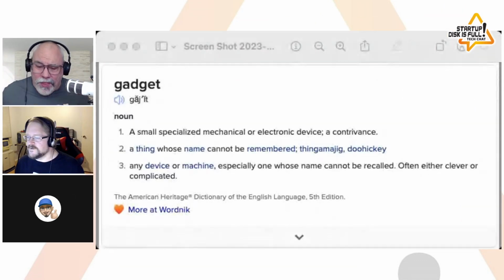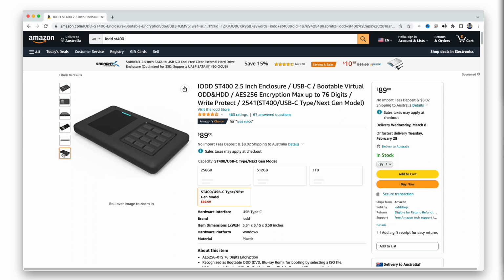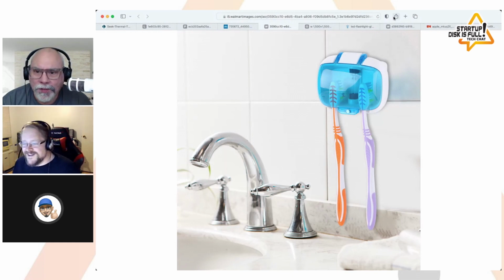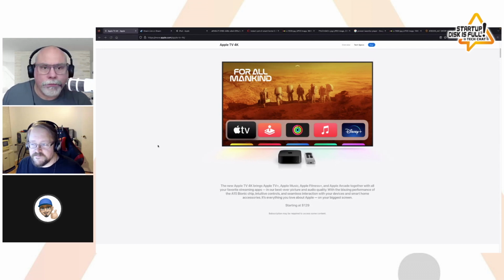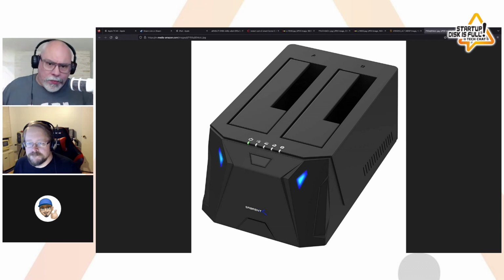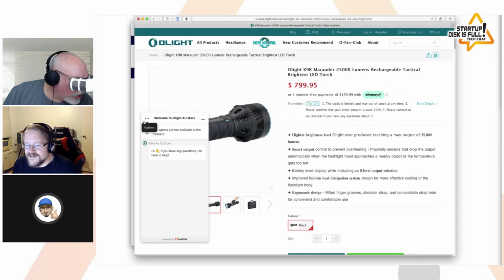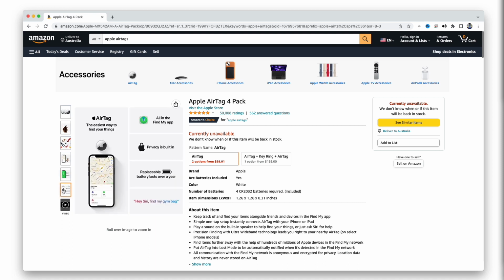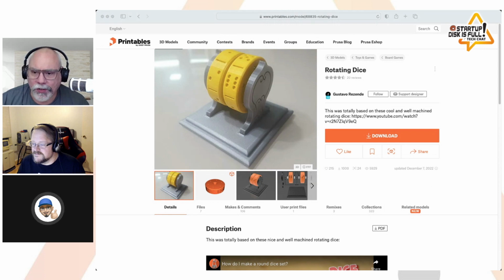Tech Chat E08 - Gadgets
Join us for episode 8 of Startup Disk is Full as we discuss our favourite gadgets!

00:00 - Intro
00:44 - What is a gadget?
09:53 - Bruce’s Gadgets
20:49 - Jay’s Gadgets
44:15 - Dana’s Gadgets
1:00:00 - Bruce wasn’t done yet, more gadgets!
1:13:52 - General gadget discussion
1:25:08 - Fictional gadgets that became real
1:40:39 - Goodbye & outtakes

Links:
Project Farm battery pack video:

The following includes paid links

Bruce's gadgets
Flir One Thermal Camera
Zanco Tiny t2 cellphone
White noise machine
Ring doorbell camera
Brother P-touch label printer
iodd ST400
Apple Airpods Pro
Lokithor jump starter
OBD II reader

Jay's gadgets
Seek Thermal Camera
Laser level
Small ultrasonic cleaner
NOCO GB40 jump starter
UV Toothbrush sanitizer
Ender 3 V2 3D Printer
Flashlight gloves AKA TwinkleFingers
Apple Cutter